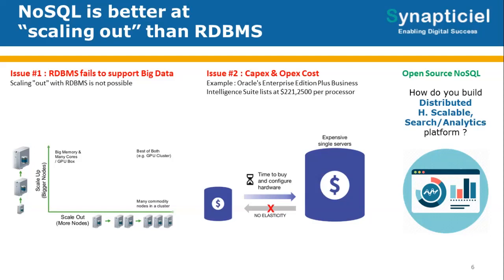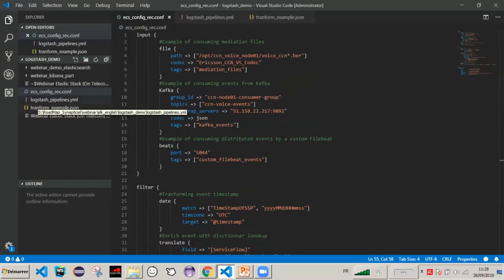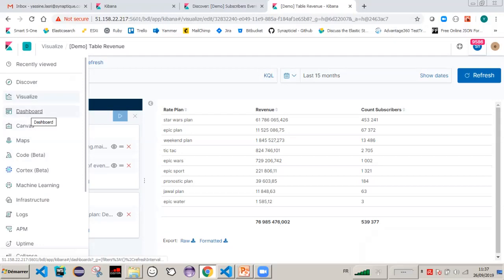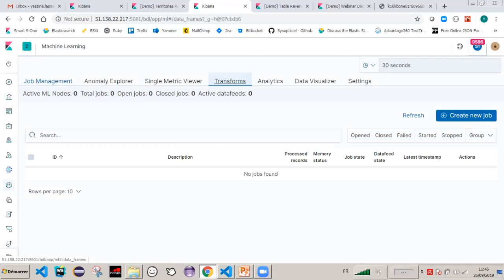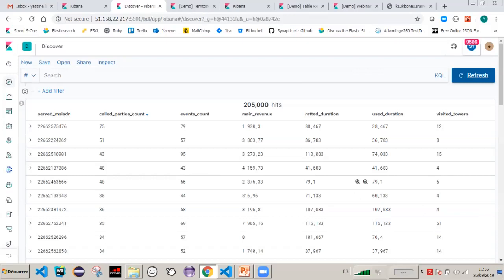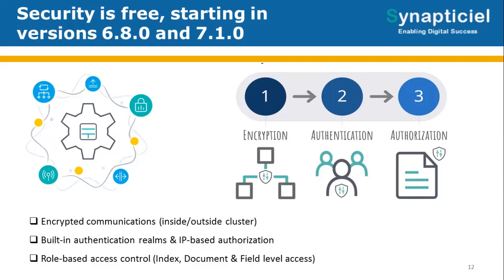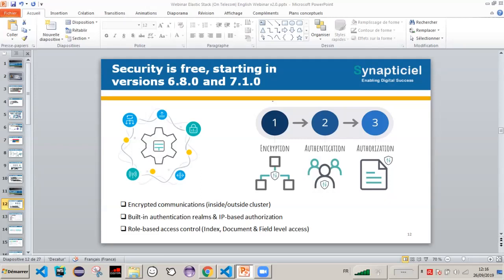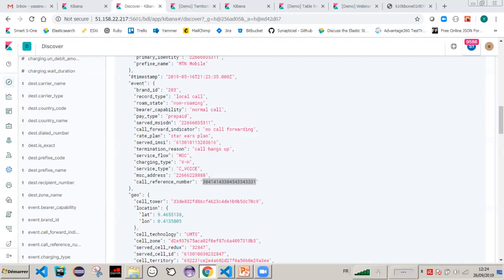Introducing The Elastic Stack for Telecom Analytics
Telecoms network consists of hundreds of network elements that generate call detail records or event data for each phone call, text message, internet activity, or even a simple walk from one location to another. The number of records per day varies between millions and billions. In many cases, the network elements are from different vendors. The typical interface to access these records is file-based.
Communication services providers want to analyze these records to run campaigns, improve user experience, improve network or call center, or to detect fraud. They need a system that unifies source data, runs near real-time analytics, and scales with increasing network traffic.

Join our upcoming webinar to discover how we power telecom analytics using the Elastic Stack, an open source, scalable & distributed, reliably and securely take data from any source, in any format, then search, analyze, and visualize it in real time.

Elastic Stack is a group of open source products from Elastic designed to help users take data from any type of source and in any format and search, analyze, and visualize that data in real time. The product group was formerly known as ELK Stack, in which the letters in the name stood for the products in the group: Elasticsearch, Logstash and Kibana. A fourth product, Beats, was subsequently added to the stack, rendering the potential acronym unpronounceable. Elastic Stack can be deployed on premises or made available as Software as a Service (SaaS).